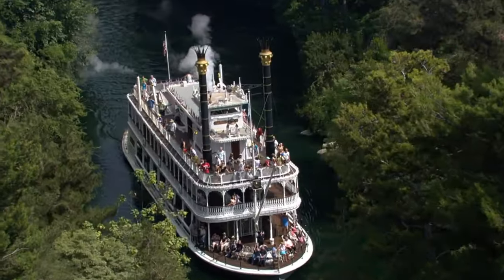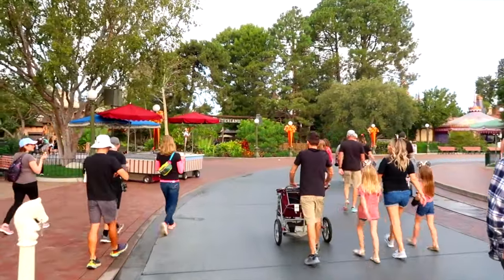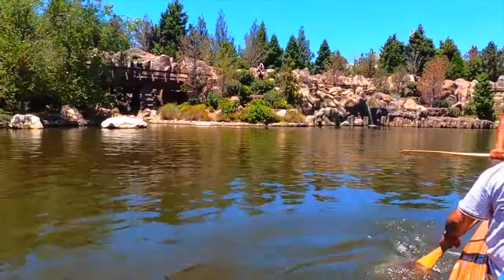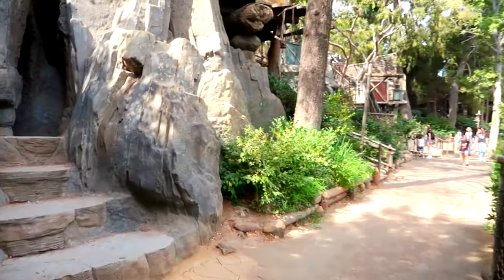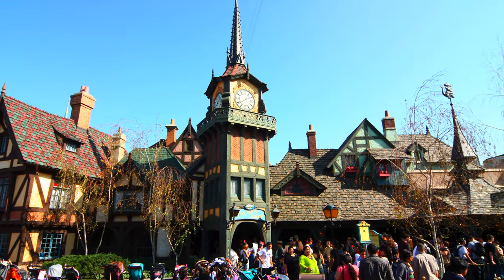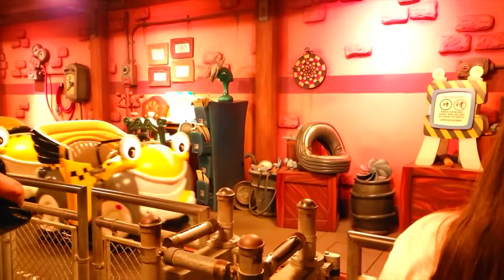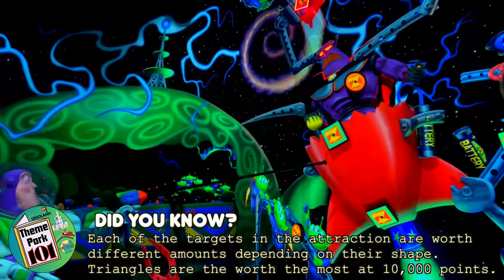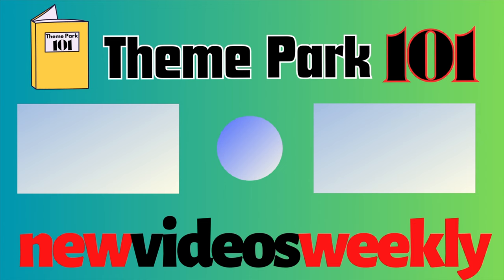Disneyland ATTRACTION GUIDE - 2024 - All Rides & Shows - Anaheim, California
Are you heading to Disneyland in Anaheim, California? Then check out this handy 2024 guide for all the rides and attractions in the original Disneyland park!

Disneyland is an amusement park in Anaheim, California, which opened in 1955. It is the only one designed and built under the direct supervision of Walt Disney.

0:00 Intro

0:20 Main Street, U.S.A.
Disneyland Railroad
Main Street Vehicles
The Disney Gallery
The Disneyland Story Presenting Great Moments with Mr. Lincoln
Main Street Cinema
Dapper Dans
Disneyland Band

2:49 Adventureland
Walt Disney's Enchanted Tiki Room
Jungle Cruise
Adventureland Treehouse
Indiana Jones Adventure: Temple of the Forbidden Eye

4:30 New Orleans Square
Pirates of the Caribbean
The Haunted Mansion
Disneyland Railroad

5:34 Critter Country
Davy Crockett Explorer Canoes
The Many Adventures of Winnie the Pooh
Tiana's Bayou Adventure (OPENING LATE 2024)

6:20 Star Wars: Galaxy's Edge
Star Wars: Rise of the Resistance
Millennium Falcon: Smuggler's Run

7:50 Frontierland
Big Thunder Mountain Railroad
Mark Twain Riverboat
Pirate's Lair on Tom Sawyer Island
Frontierland Shootin' Exposition

9:14 Fantasyland
Pinocchio's Daring Journey
Snow White's Enchanted Wish
Sleeping Beauty Castle Walkthrough
Royal Hall (Princess Meet & Greet)
Royal Theatre
King Arthur Carrousel
Casey Jr. Circus Train
Dumbo the Flying Elephant
Mr. Toad's Wild Ride
Peter Pan's Flight
Mad Tea Party
Alice in Wonderland
Storybook Land Canal Boats
Matterhorn Bobsleds

13:00 Mickey's Toontown
Mickey & Minnie's Runaway Railway
Goofy's How-To-Play Yard
Donald's Duck Pond
Gadget's Go Coaster
Mickey's House and Meet Mickey
Minnie's House
Roger Rabbit's Car Toon Spin
CenTOONial Park
Disneyland Railroad

14:48 Tomorrowland
Finding Nemo Submarine Voyage
Disneyland Monorail
Autopia
Space Mountain
Star Tours – The Adventures Continue
Astro Orbiter
Buzz Lightyear Astro Blasters
Disneyland Railroad

17:03 Parades and Nighttime Shows
Magic Happens (Daytime Parade)
Mickey's Mix Magic
Wondrous Journeys (100-Year Nighttime Spectacular)
Together Forever: A Pixar Nighttime Celebration (Pixar Fest)
Fantasmic

18:58 HOT TIPS

19:24 COMING SOON
Tiana's Bayou Adventure

Pop | Happy
Song Title: A New Orleans